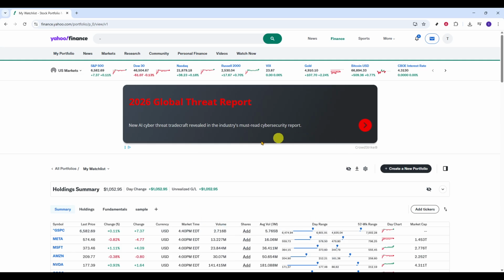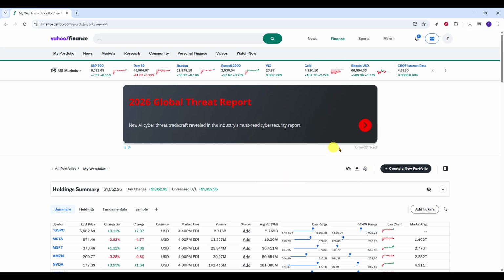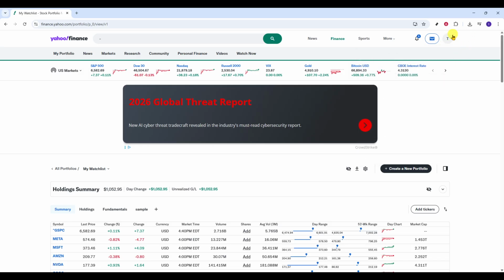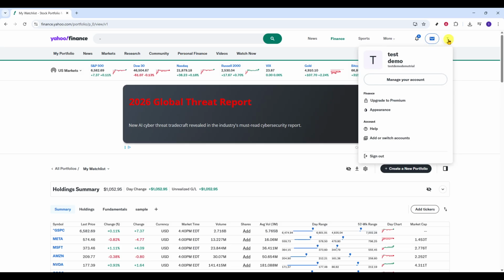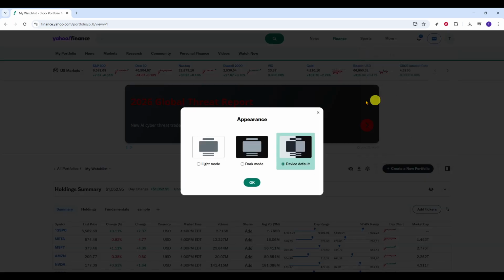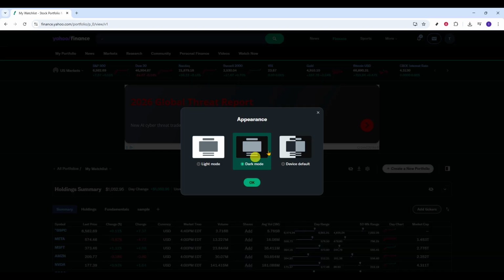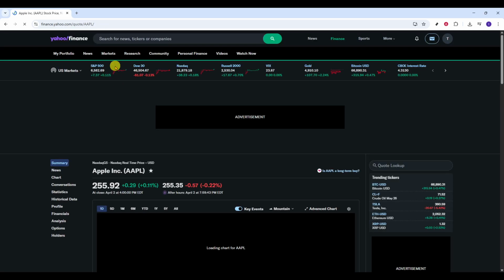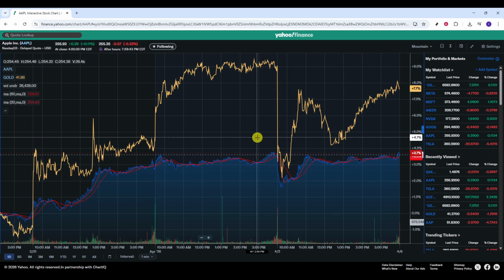How To Switch To Dark Mode In Yahoo Finance (2026) (Beginner Guide)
In this video, I’ll show you how to switch to dark mode in Yahoo Finance. If you prefer a darker interface or want to reduce eye strain, enabling dark mode in Yahoo Finance is quick and easy.

You’ll learn how to enable dark mode in Yahoo Finance, change the theme, and adjust display settings on both desktop and mobile. This beginner-friendly tutorial also covers how to customize the Yahoo Finance interface and use night mode for a better viewing experience.

Whether you’re new to Yahoo Finance or just want a cleaner look, this guide will help you switch to dark mode and personalize your settings.